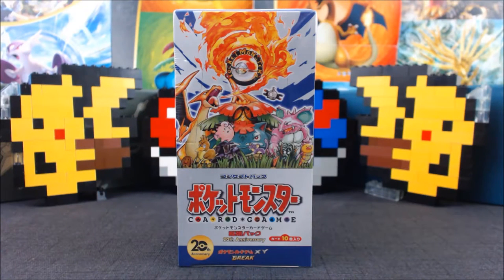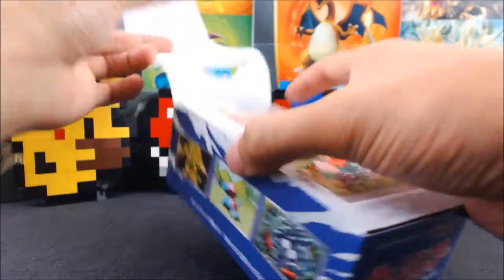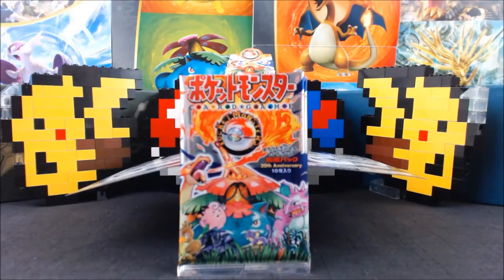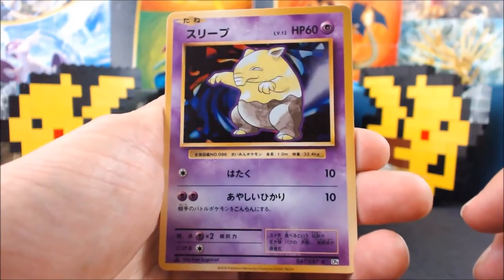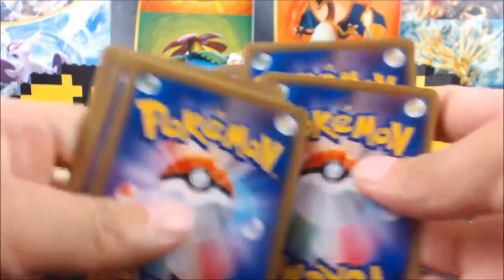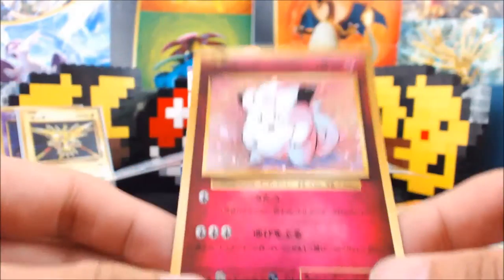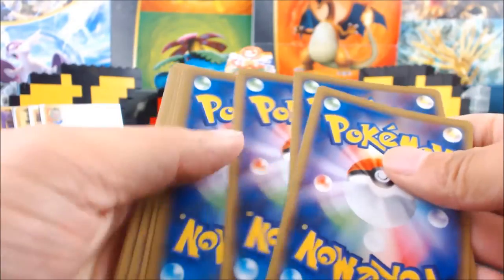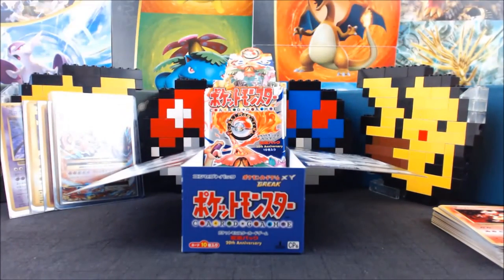Pokemon Japanese CP6 Case Opening! 20th Anniversary Expansion set finally releases!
It's here! Finally it's here! Beautiful cards and beautiful pulls! GUREN DIVE!?